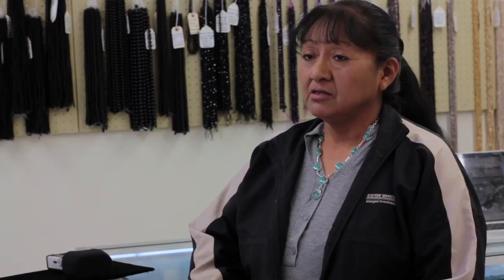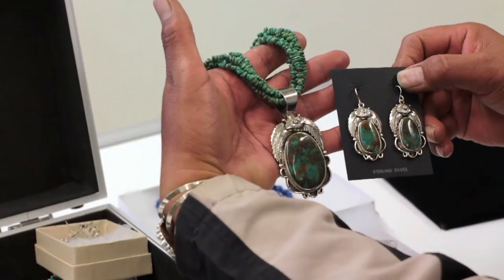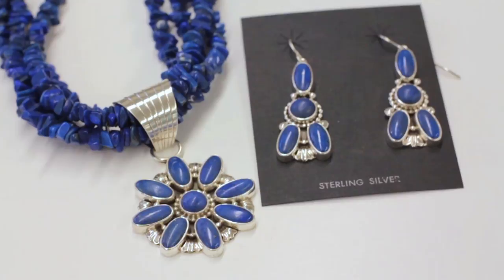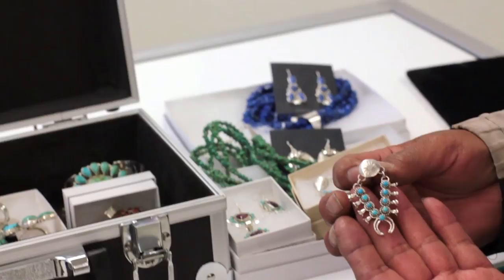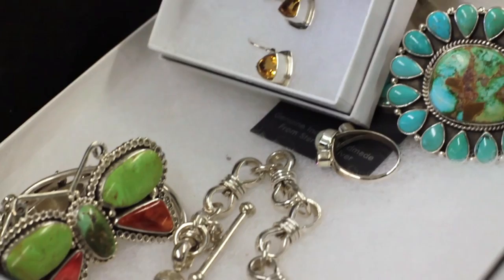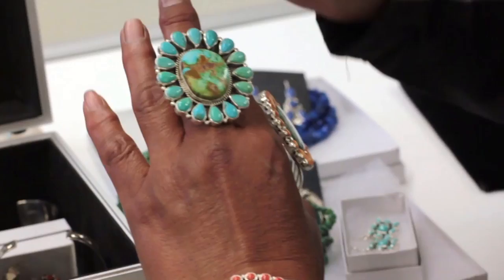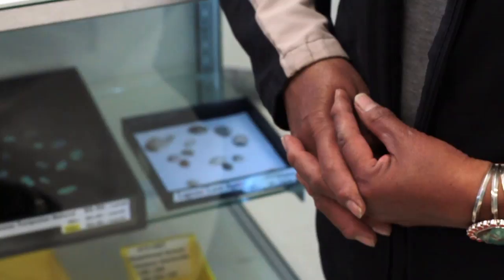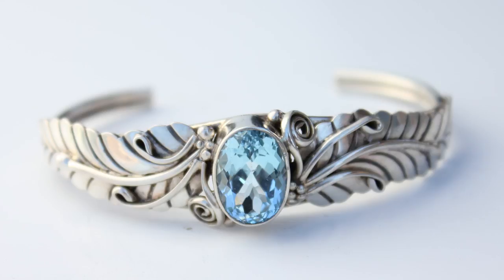Mary Jane Garcia, Navajo Silversmith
Mary Jane Garcia is a Navajo silversmith who is know for her amazing and exquisite stonework, fine silverwork and ability to create a wide variety of jewelry styles and types.

Creating her first piece of jewelry at age 12, she went on to follow a career managing several jewelry manufacturing shops. After many years in the industry she has decided to take time to pursue her main skill which is making fine art jewelry.